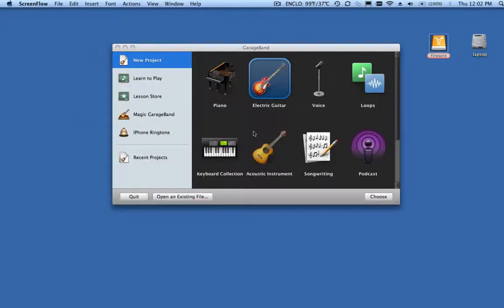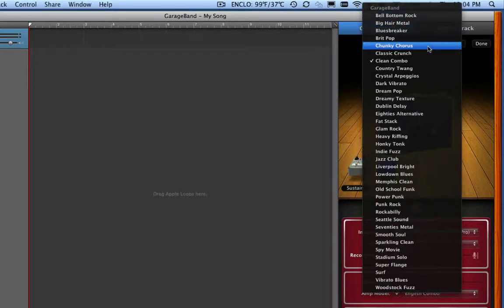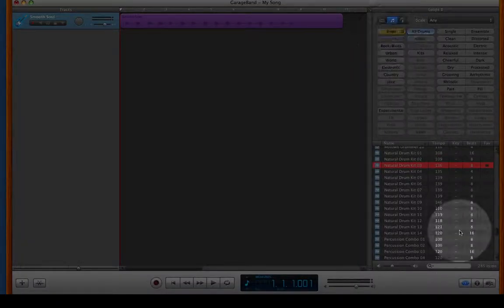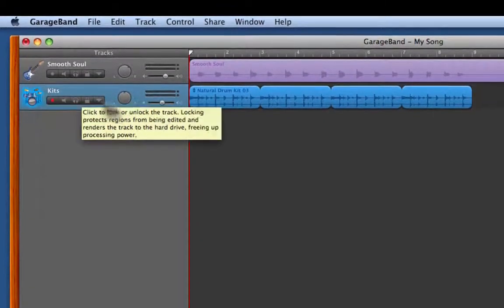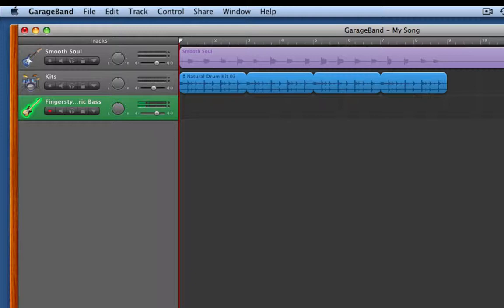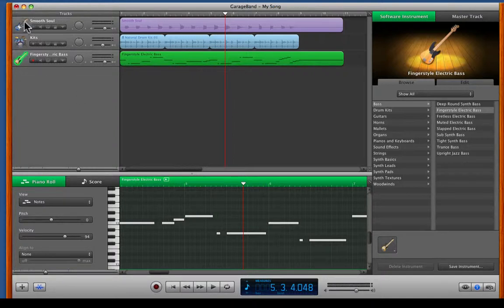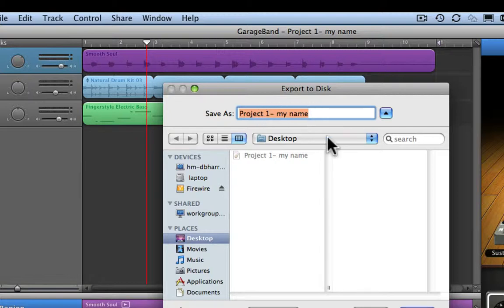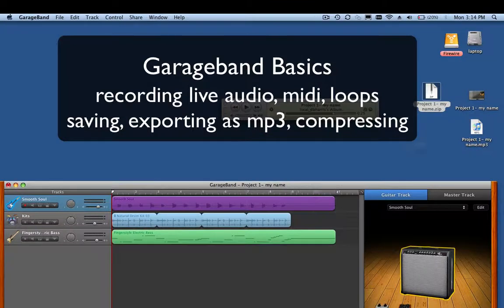Garageband basics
basic sequencing in Garage Band